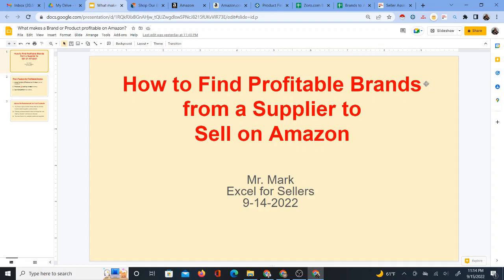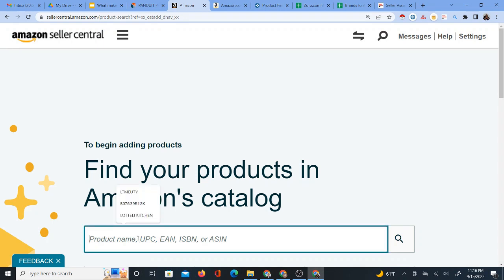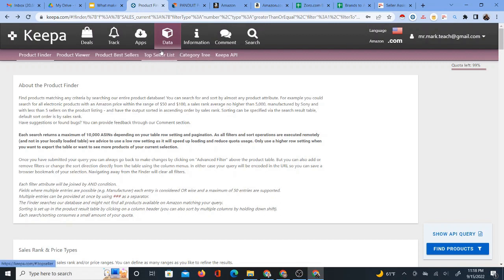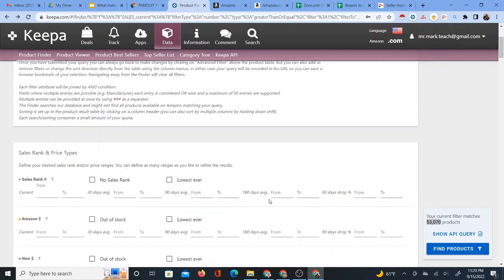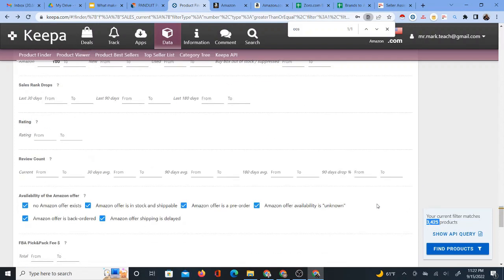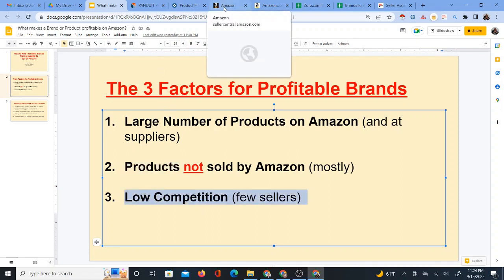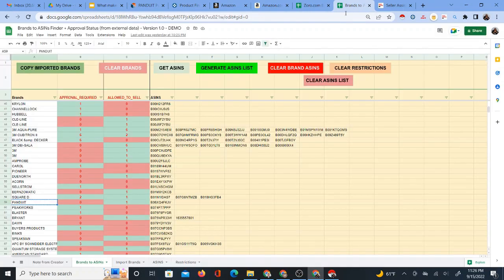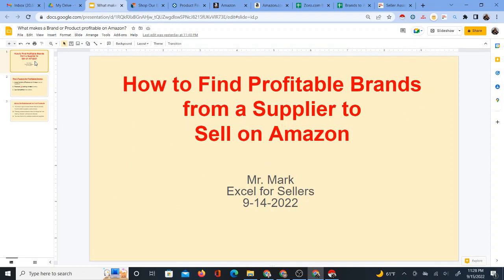How to Find Profitable Brands to Sell on Amazon + Bulk Brands-Approval Checker - Google Sheet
* When you want to use a certain supplier for Amazon dropshipping it is best to start with their brands. The brands they sell will determine if their products are found on Amazon. However, we need to know which brands are approved for us to sell and also profitable. There are 3 main factors I look at to determine if brand is likely to be profitable.

(1) Large number of products (2) Products not sold by Amazon.com (3) Low Competition
Using Keepa we can evaluate all three of these factors for brands. See the video for details on the process. Be sure to get my list of zoro brands as well as the brands approval checker Google sheet which works with Seller Assistant App to determine your approved brands in bulk.

Get the Zoro brands list as well as the Brands to ASINs Restrictions Checker - This is how you can see which zoro brands (or any list of brands) you are approved to sell in bulk!

Keepa
A powerful software that pulls tons of product data from Amazon. There is the free chrome extension for price history chart or full data features to pull bulk lists of product data from Amazon. Use this to determine the 3 factors I mentioned in the video.

shows product data and brand approval immediately when browsing Amazon products. This is what I use to get ASIN restrictions and determine brand approval. You get a deal through my link so please use it!

Use this for suppliers that aren’t on the other cashback sites. They might be on here: